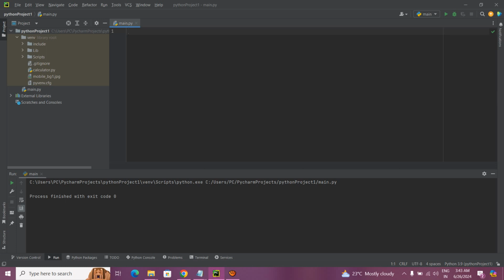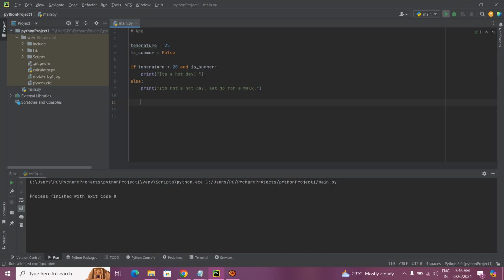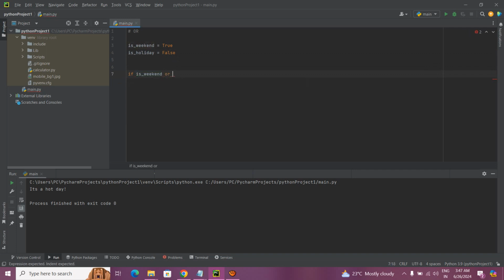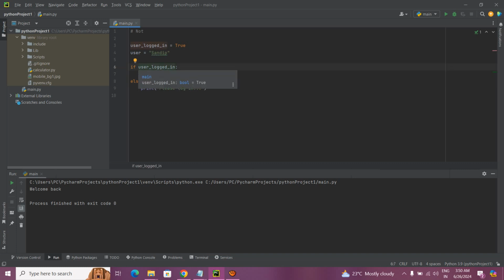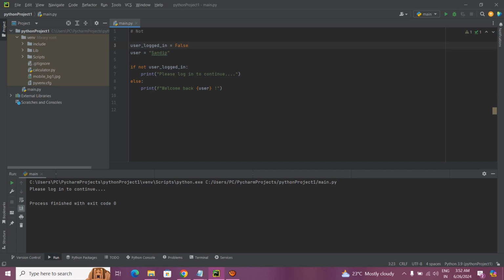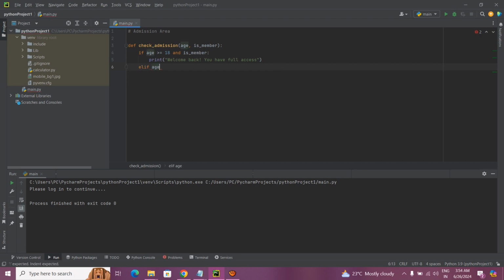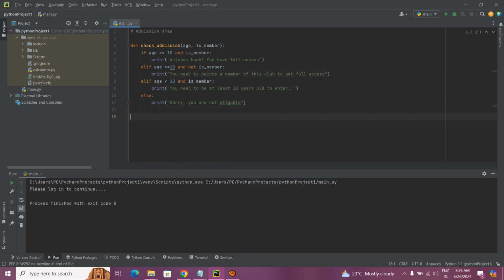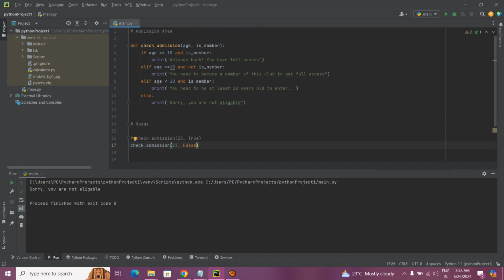Mastering Logical Operators in Python with Practical Example.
Unlock the power of logical operators in Python with this comprehensive beginner's guide! In this video, we'll break down the essentials of and, or, and not operators in simple terms, making it easy for you to understand and apply them in your coding projects. We'll cover real-world examples and practical applications to help you grasp how these operators work in different scenarios. Whether you're new to Python or just looking to sharpen your skills, this tutorial is perfect for you.